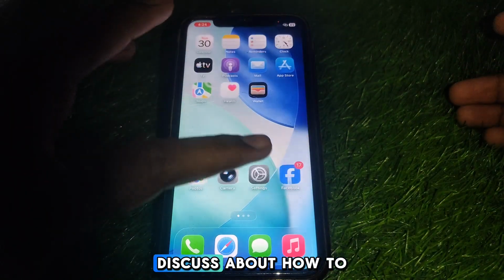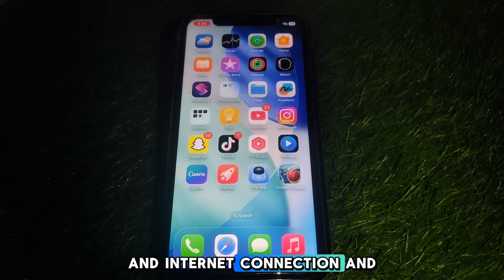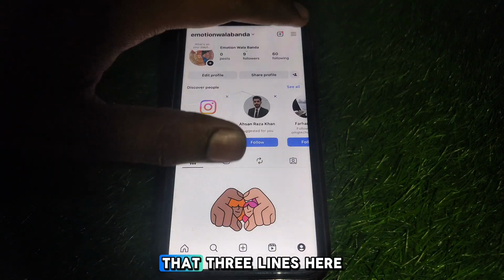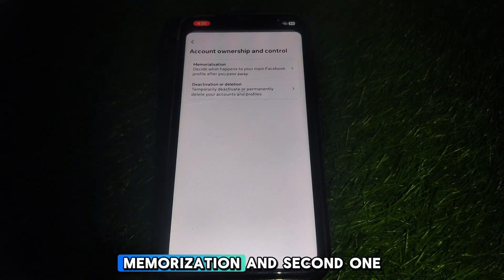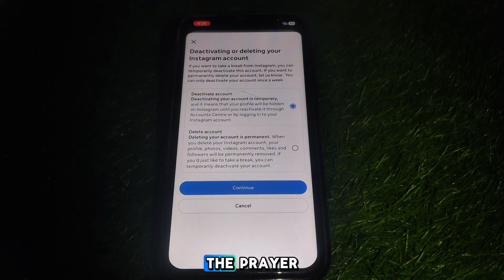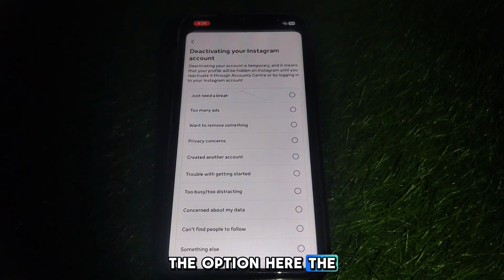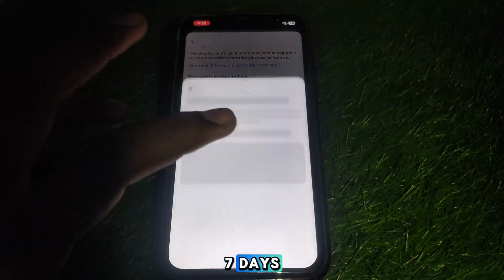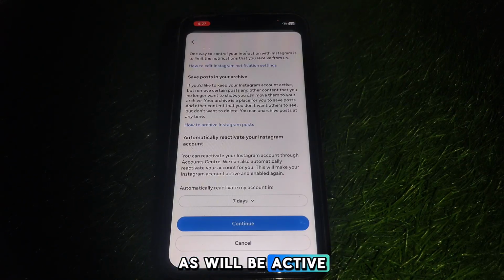how to deactivate instagram account on iphone 2026 | deactivate instagram account in iphone 2026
How to deactivate Instagram account on iPhone 2026 made easy! In this step-by-step guide, you will learn how to deactivate Instagram account on iPhone 2026, how the Instagram deactivation iPhone 2026 process works, and how to temporarily disable or deactivate your account safely.

In this video, you’ll discover:
How to deactivate Instagram account on iPhone 2026 (complete guide)
How the Instagram deactivation iPhone 2026 settings work
How to temporarily disable Instagram account on iPhone
Privacy & safety tips before deactivation
What happens after you deactivate your Instagram
Instagram settings updates for iPhone iOS 2026

If you are searching for how to deactivate Instagram account on iPhone 2026, this video gives you the simplest, fastest, and most updated method.

The updated 2026 Instagram deactivation method

Step-by-step walkthrough on iPhone

How to hide your profile before deactivation

How to reactivate your Instagram later

New Instagram 2026 privacy features

How to deactivate Instagram
Deactivate Instagram 2026
Deactivate Instagram on iPhone
Instagram iPhone 2026
Disable Instagram account
Instagram deactivation tutorial
Instagram settings 2026
iPhone 2026 guide
How to disable Instagram
Instagram help 2026
Instagram privacy 2026
Deactivate IG account
Instagram iOS 2026
iPhone Instagram settings
Temporarily disable Instagram
Instagram account guide
Social media privacy
Instagram tips
iPhone tutorial
Instagram update 2026

how to deactivate instagram 2026
how to deactivate instagram on iphone
instagram deactivation guide
instagram 2026 tutorial
how to disable insta account
deactivate instagram temporarily
instagram account settings iphone
how to deactivate ig account
instagram privacy settings 2026
instagram update 2026
iphone 2026 app settings
how to hide instagram account
disable instagram 2026
deactivate instagram ios 2026
instagram help center 2026
instagram login and deactivation
how to turn off instagram account
temporarily deactivate instagram iphone
instagram troubleshooting 2026